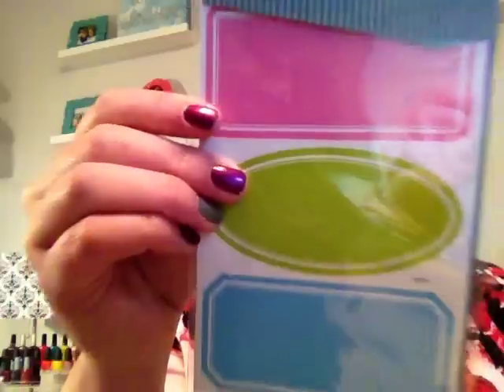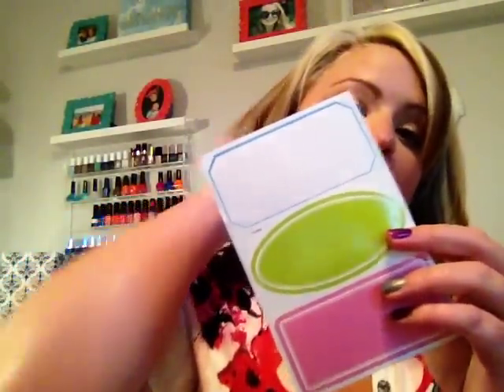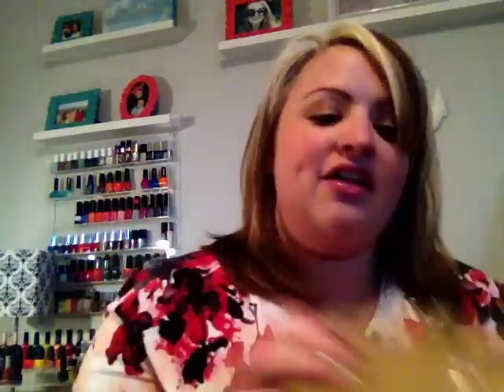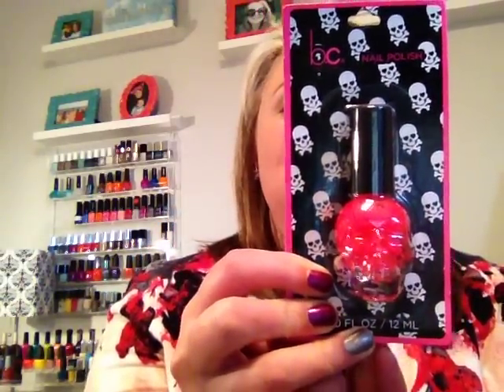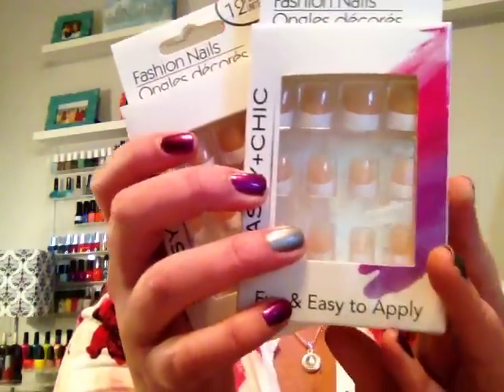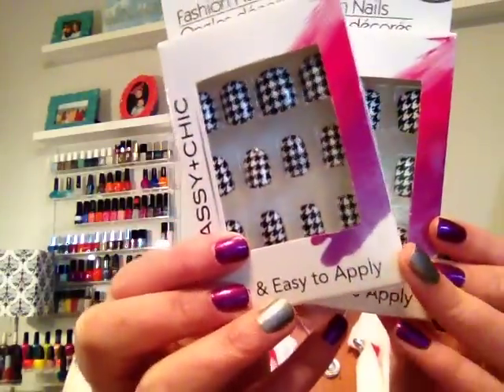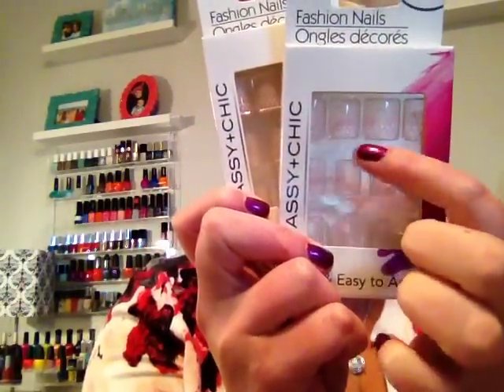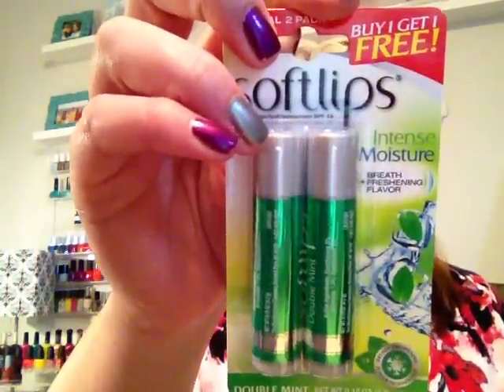Dollar Tree Haul - September 2014 #4